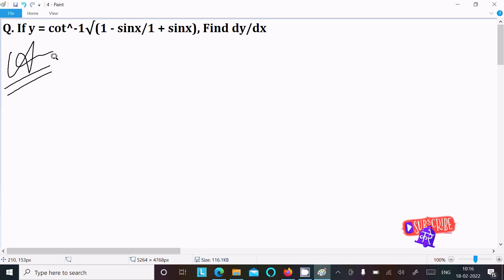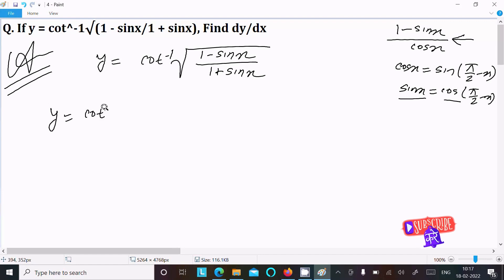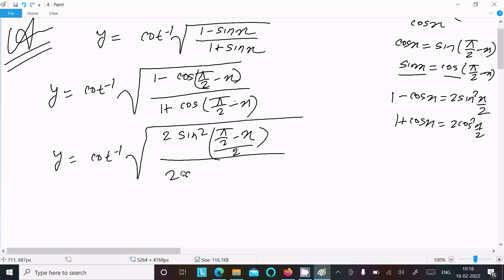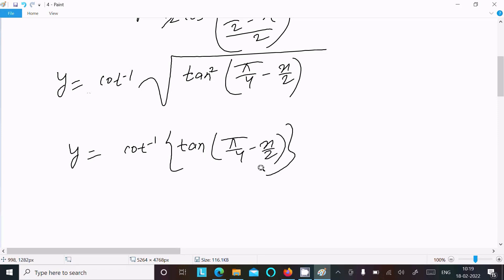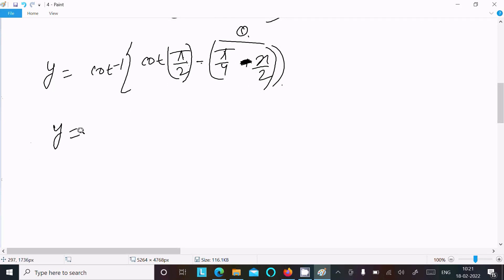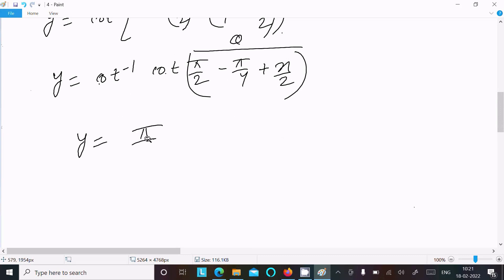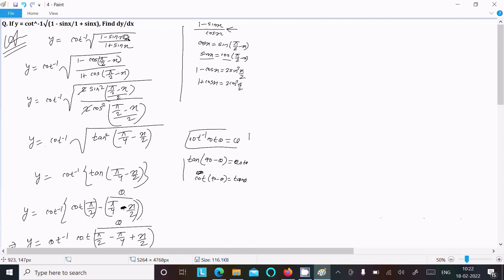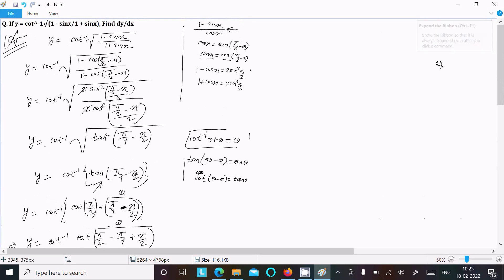If y = cot⁻¹√((1-sin x)/(1+sin x)) , Find dy/dx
differentiate cot^-1(root (1+sinx/1-sinx)
differentiate y = cot⁻¹√((1-sin x)/(1+sin x))
If y = cot-1 √((1-sin x)/(1+sin x)), then the value of dy/dx at x = π/6 is
Differentiate w.r.t. x : cot^(-1)sqrt((1+sinx)/(1-sinx))
If y= cot-1 √(1- sin x/1+ sin x), then the value of (dy/dx) at x=(π/6) is (A) -(1/2) (B) (1/2) (C) 1 (D) -1.
differentiate cot^-1(1-sinx/1+sinx)^1/2